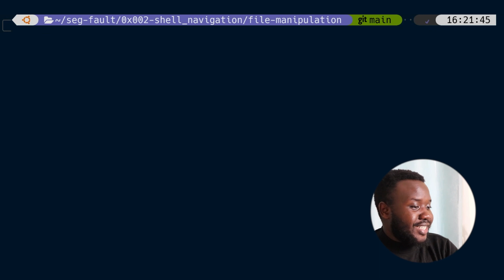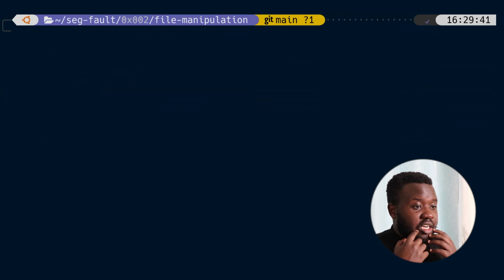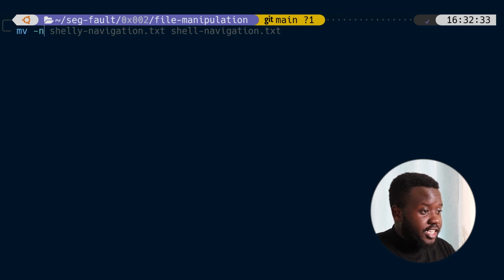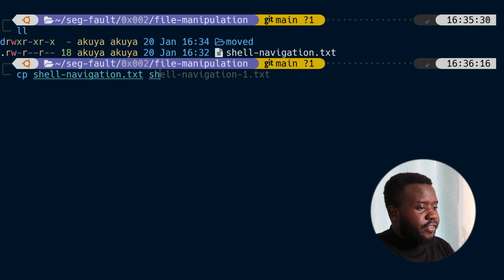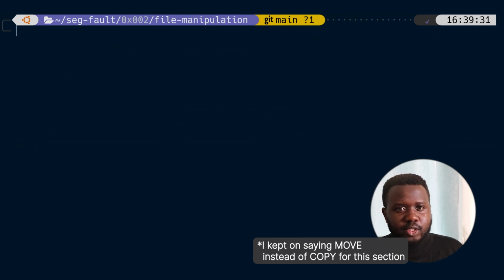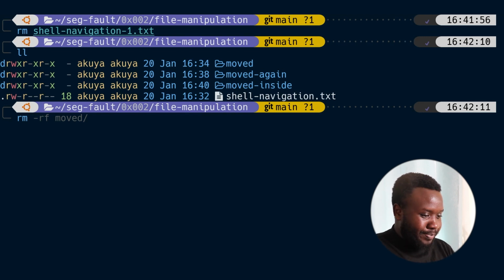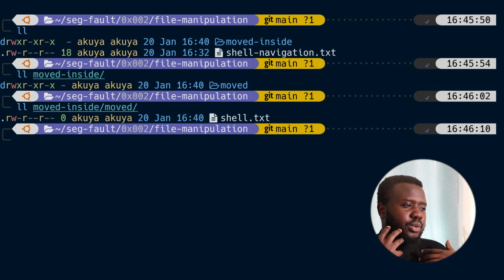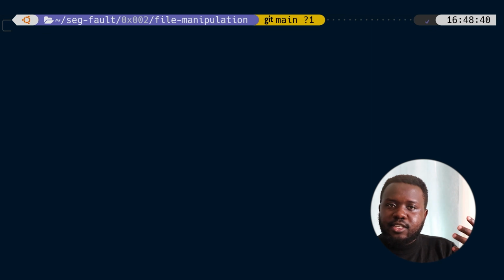Linux Navigation: Create, Move, Rename, Copy and Delete Files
In this video, we're going to be learning how to navigate the Linux Terminal like a pro! We'll be covering the basics of the touch command, the mv command in Linux, the cp command, the mkdir command, the rmdir command and the rm command.

By the end of this video, you'll be able to create files, rename files, copy files, move files and delete files in the Linux terminal.